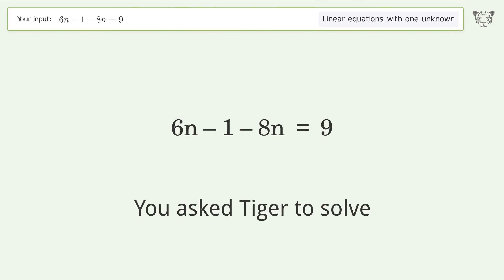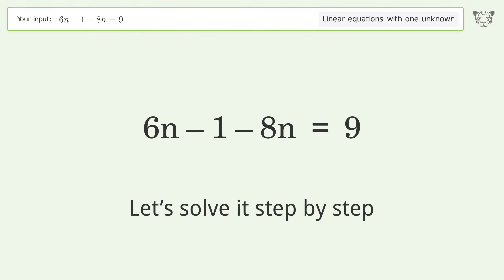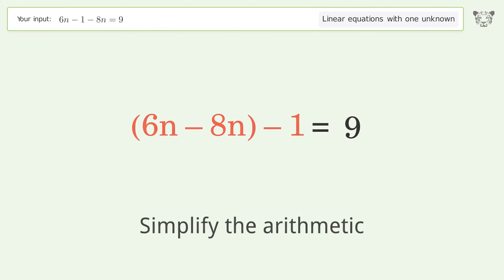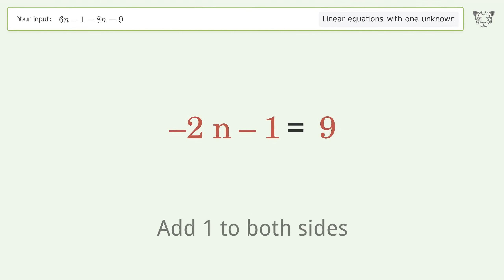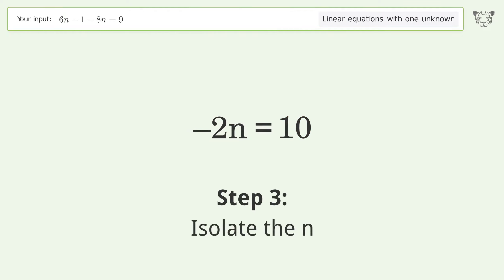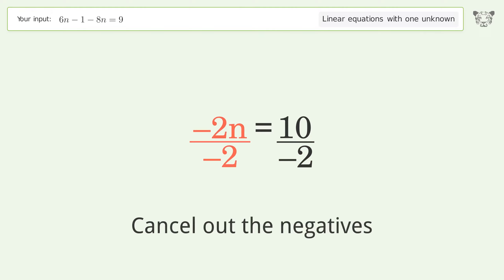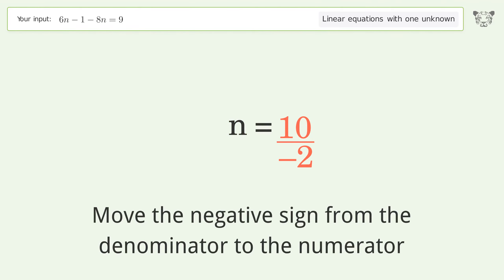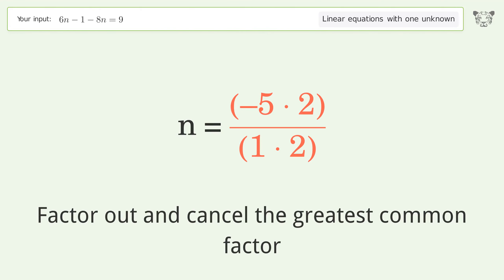Linear equation with one unknown: Solve 6n-1-8n=9 step-by-step solution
Solving 6n-1-8n=9 using the linear equation with one unknown solver

for a step-by-step and more tips and tricks for dealing with linear equations with one unknown.